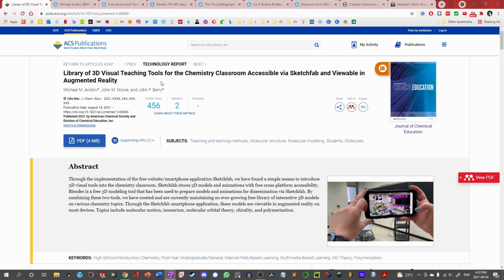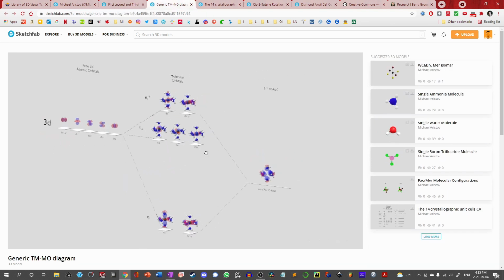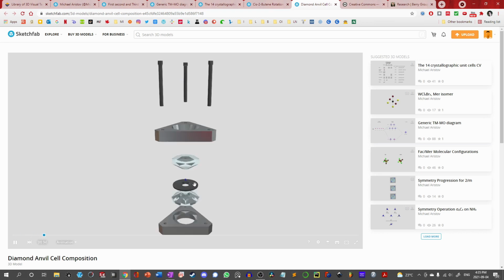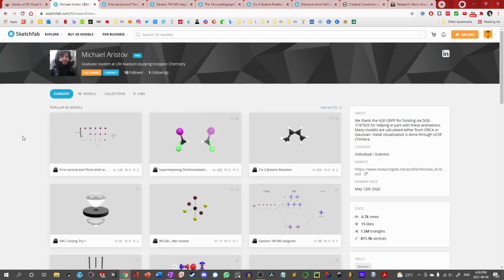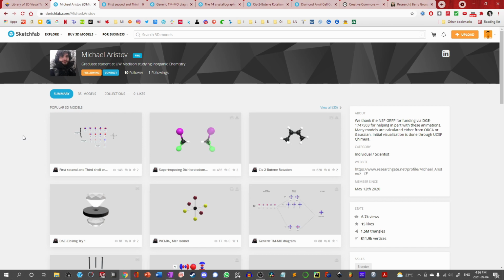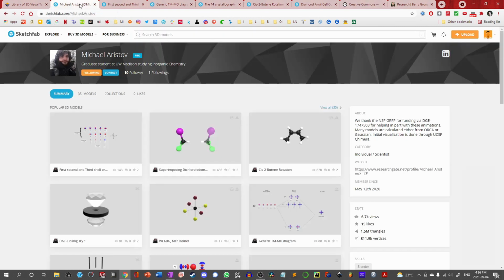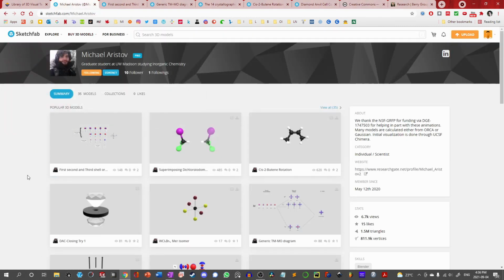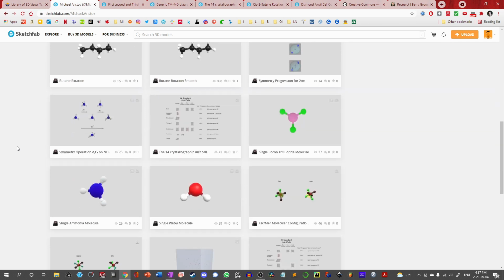CGFigures Community Showcase #10 - Michael Aristov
Building a community is challenging work and requires dedication, time, and effort. The past year has been particularly disruptive for research but also for teachers and educators. In response to some of these challenges Michael Aristov and his colleagues at UW Madison took it upon themselves to start building a library of free 3D resources for chemistry education. This type of work is particularly important to me because it captures the spirit of the community showcase perfectly.

Many of the models generated here came directly from requests made by students and teachers. In addition, the tools used to create these models are explained in great detail in Michael's article published in the Journal of Chemical Education

In addition to providing these models for free on his sketchfab Michael and his colleagues are actively looking for additional chemistry related subjects to turn into publicly accessible resources. If you have any ideas for these types of resources I strongly encourage reaching out to Michael himself via the email listed in the article .

It is worth noting that the 3D resources Michael has made available on his sketchfab page are subject to CC-Attribution, ShareAlike, Non-commercial licenses, so be aware of that if you are planning to make use of them yourself

I also strongly recommend checking out the work of John Berry at UW Madison if you are interested in inorganic chemistry or chemistry education.

Finally, in the interest of proper disclosure, Michael's work was supported by the NSF, specifically through CHE-1953294 and by the NSF-GRFP via DGE-1747503.